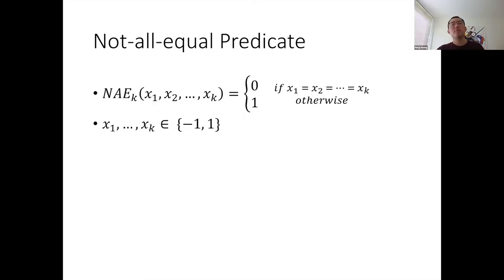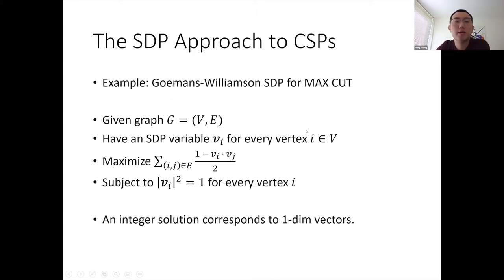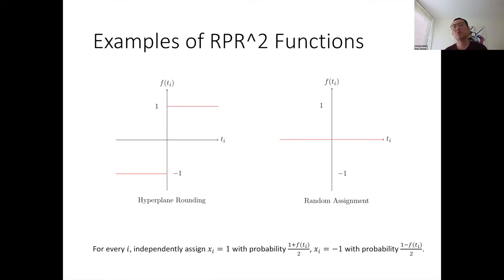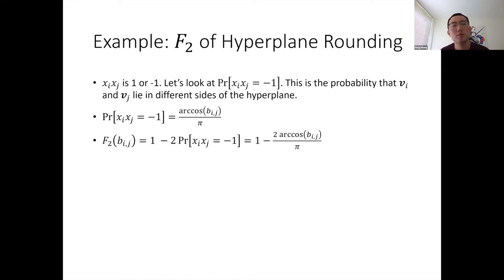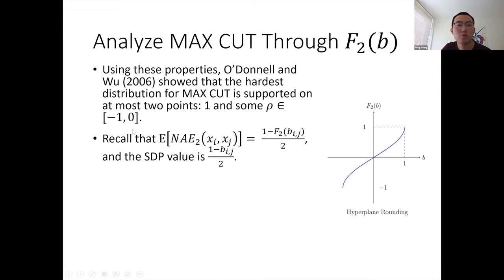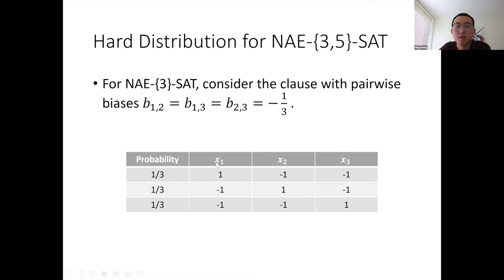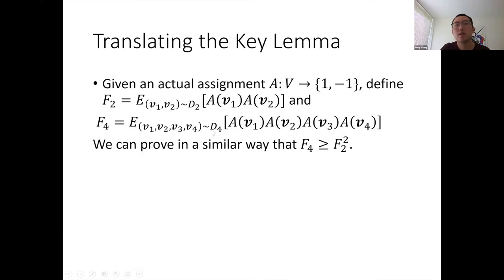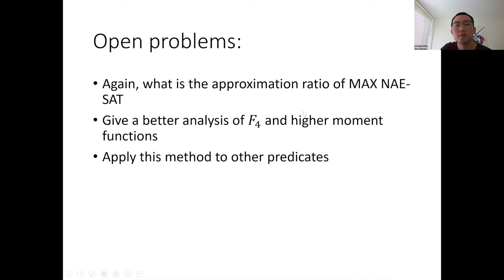Neng Huang — On the Mysteries of MAX NAE-SAT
An Online CSP Seminar talk by Neng Huang held on 23 Sep 2020.  More information about the seminar can be found